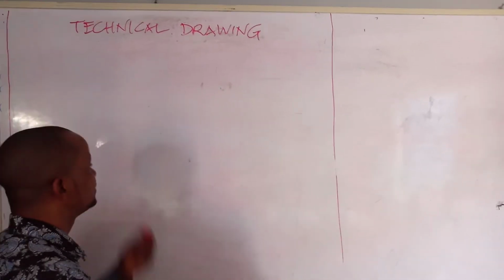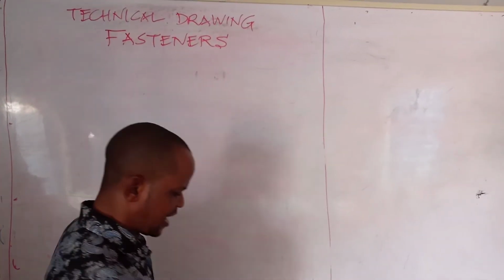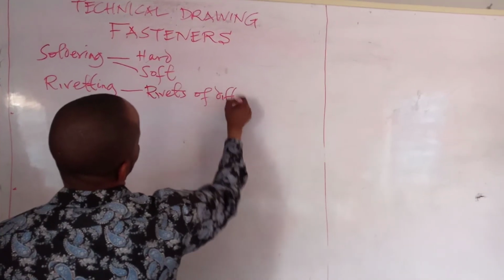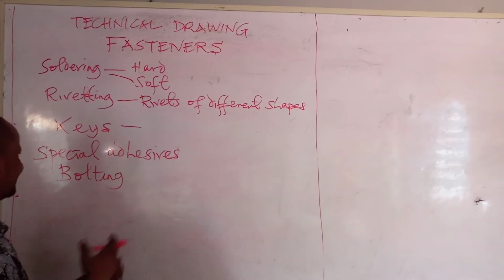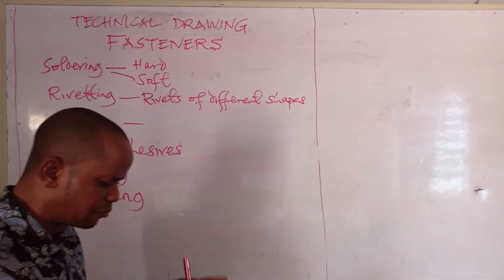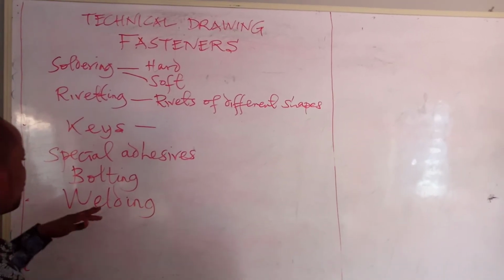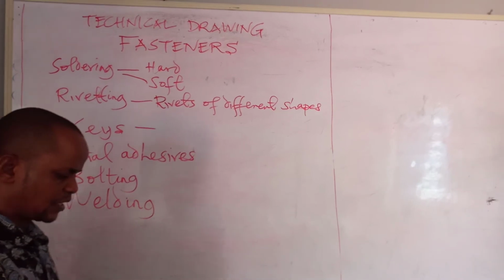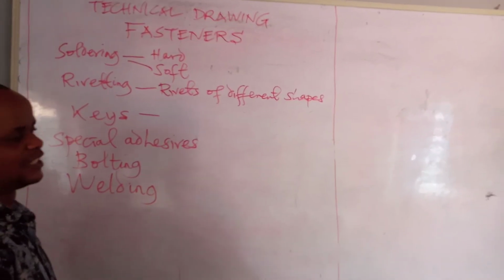FASTENERS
This video is to complement the notes given on Mechanical Fasteners.